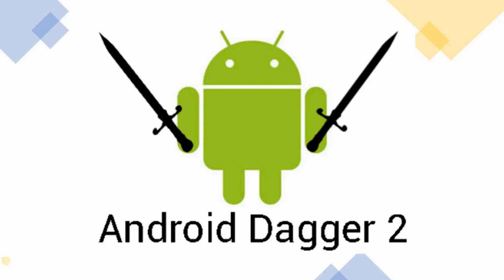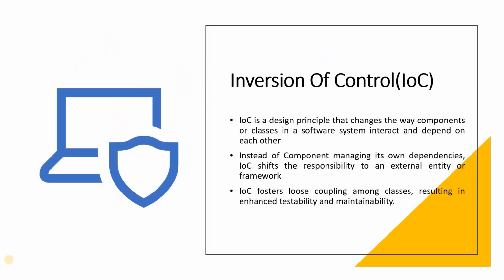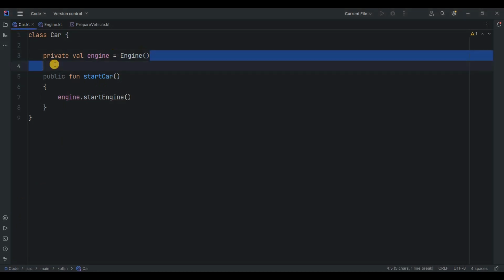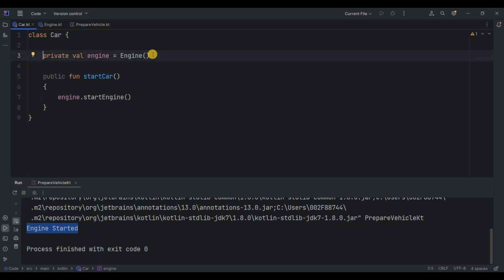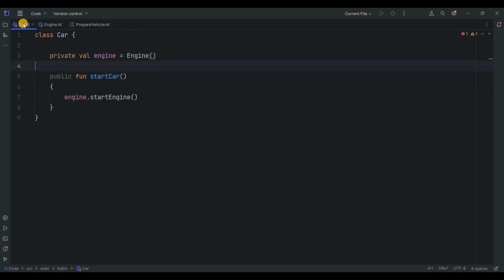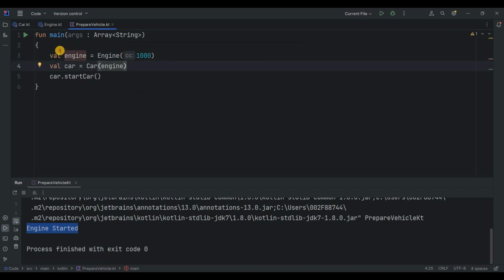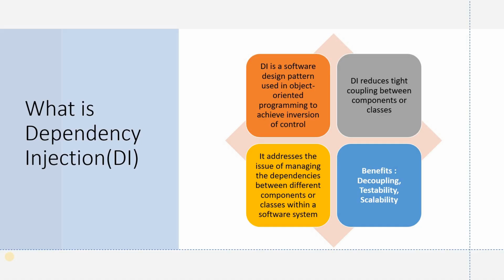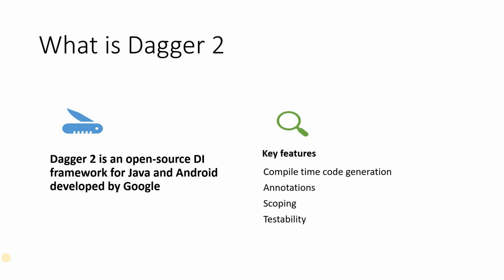Dagger2 with Android Part1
Welcome to the first part of my Dagger 2 tutorial! In this video, we'll dive deep into the world of Dependency Injection in Android using Dagger 2. Whether you're a beginner or an experienced developer, you'll find value in this comprehensive guide to mastering Dagger 2.

If you find this video helpful, don't forget to give it a thumbs up, subscribe to my channel for more Android development content, and hit the notification bell to stay updated with the latest tutorials!

I'm here to help you on your journey to becoming an Android app development pro.